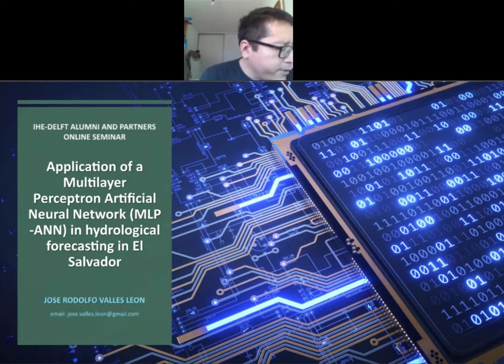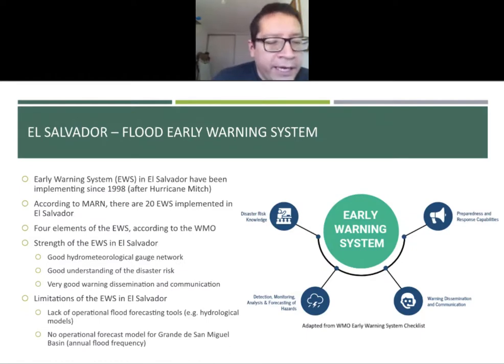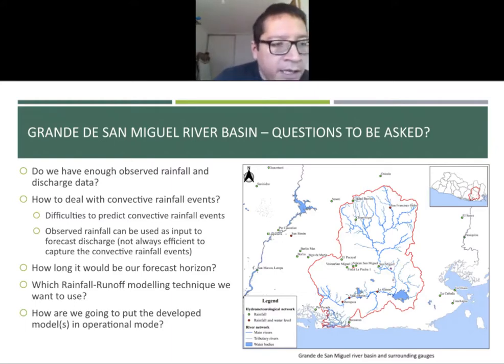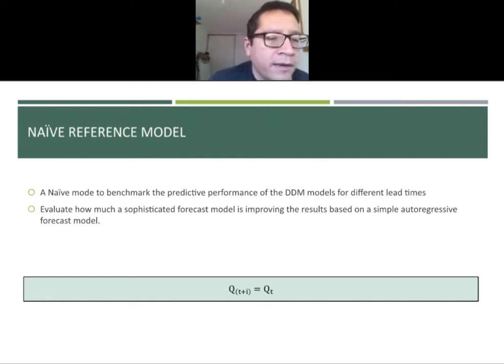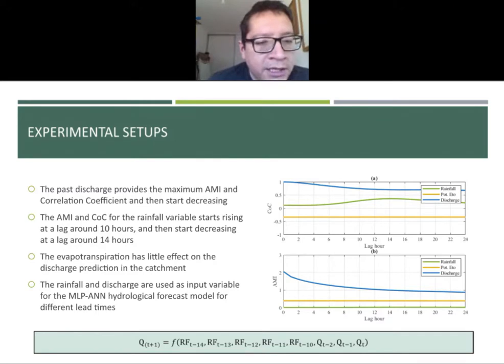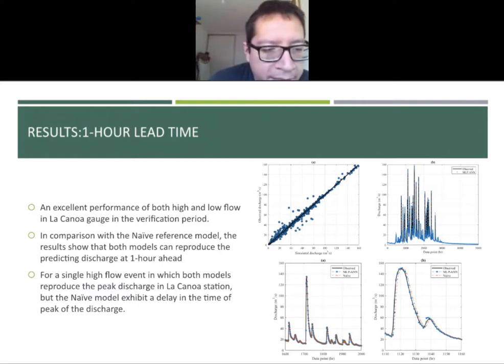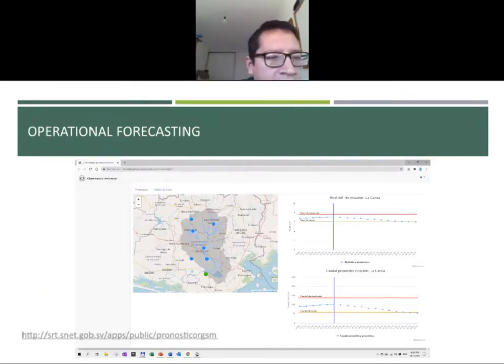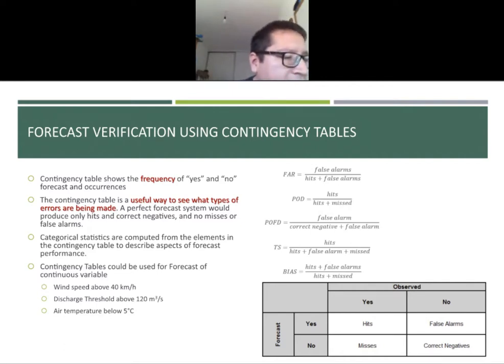IHE Delft 💧 Case study: Flood Early Warning System in the Grande de San Miguel catchment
This case study is given by alumnus José Rodolfo Valles León, Hydraulic Engineer at MVOTMA in Uruguay. It is part of the Alumni & Partners Online Seminar on Artificial Intelligence on Water Resources.

Flood Early Warning System (EWS) has been implemented in the Grande de San Miguel catchment in El Salvador with local inhabitants, governmental sector, and the National Hydro-meteorological Service since 1998. Nevertheless, a rainfall-runoff forecast model has not been implemented in this catchment to predict and anticipate to flood conditions.

In Jose Valles’s research work at the Ministry of Environment and Natural Resources of El Salvador (MARN), he proposed the implementation of Multilayer Perceptron Artificial Neural Network (MLP-ANN) model as an operational flood forecast model in Grande de San Miguel catchment to address the short-term flood forecast. The MLP-ANN is defined by Solomatine and Wagener (2011) as a device that consists of several layers of mutually interconnected neurons, which transform the inputs using a multiparameter nonlinear transformation, so the resulting model is capable of approximate complex input-output relationships.

The MLP-ANN models were trained and validated using past observed rainfall and discharge values from MARN to predict future flood conditions with a forecast lead time of twelve hours. The trained MLP-ANN forecast model uses real time observations from the catchment and provides a real time flood guidance for stakeholders and decision makers in El Salvador.

The forecast model output can be seen at the following web address

MSc Jose Valles is a civil engineer with a Master’s degree in water science and Engineering specialization Hydroinformatics in IHE Delft the Netherlands. He has 9-year experience in Hydrological models, Data-Driven Models, hydrological forecasting, drought analysis, and impact of climate change on water resources in El Salvador and Uruguay. Before joining the National Directorate of Water of Uruguay (DINAGUA, for its acronym in Spanish), he worked as hydrological forecast in El Salvador at the Ministry of Environment and Natural Resources of El Salvador. Currently, he is the manager of the Situation and Forecast Room of DINAGUA Uruguay.